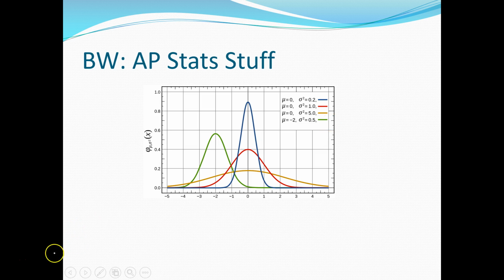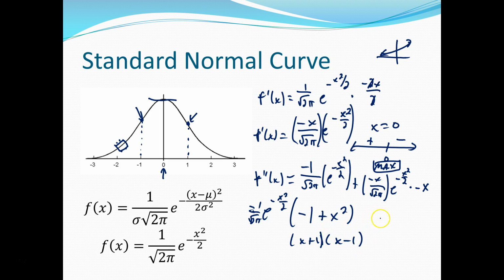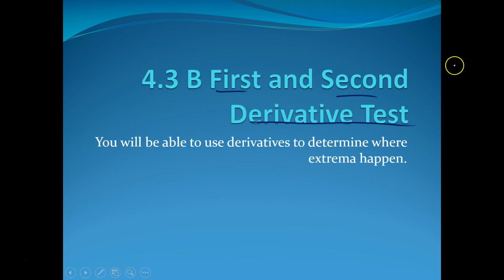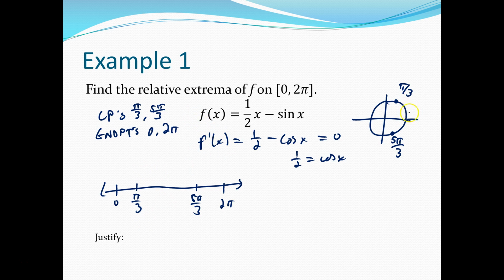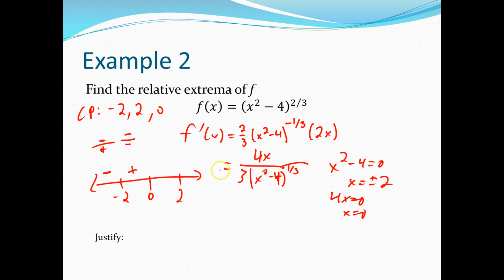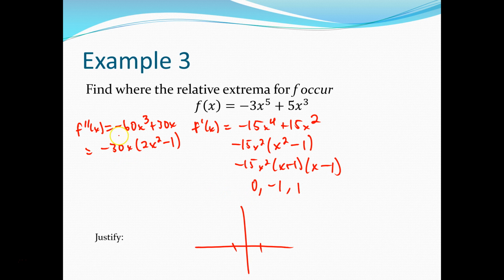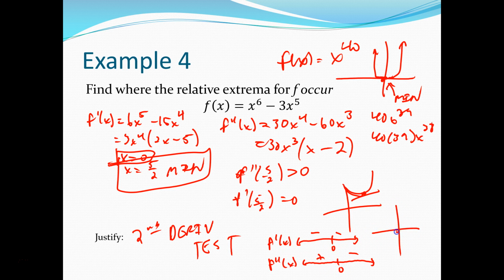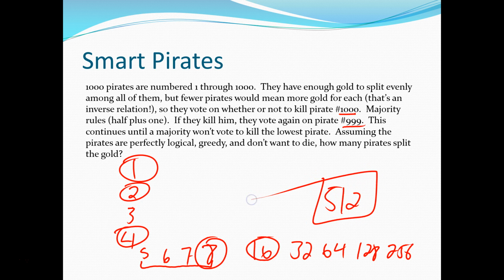4.3B: Derivative Tests